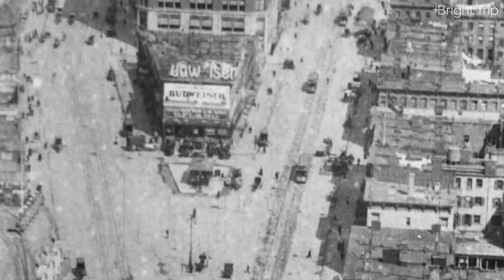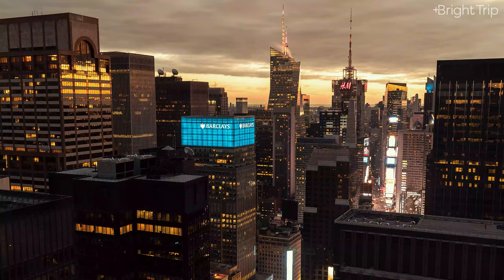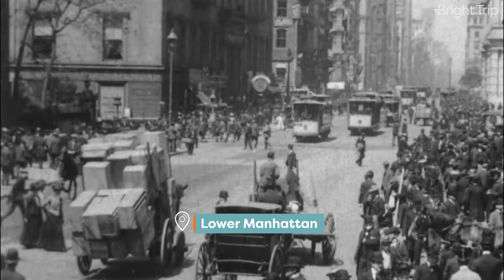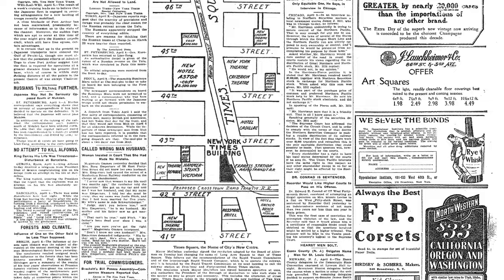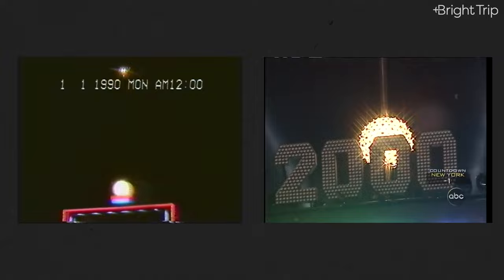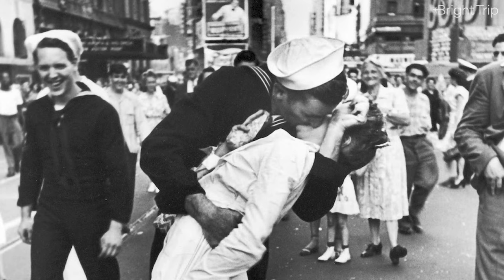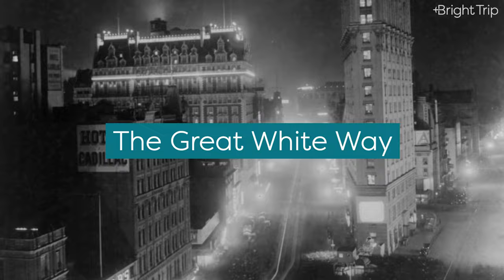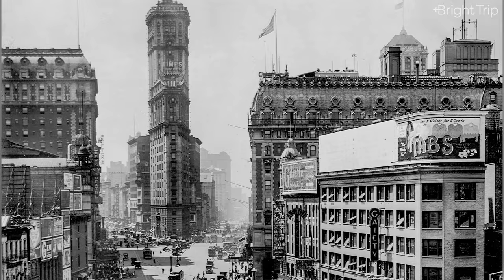Why Times Square is Such a Big Deal | How it Became Manhattan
Watch the WHOLE SERIES, complete with map and pdf guide 👇✨AD FREE, FOR FREE ✨👇